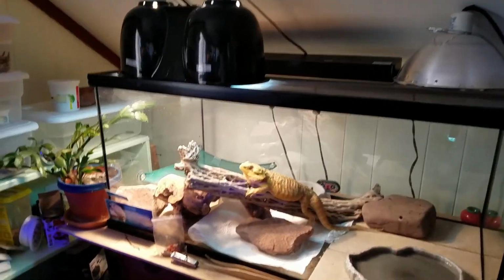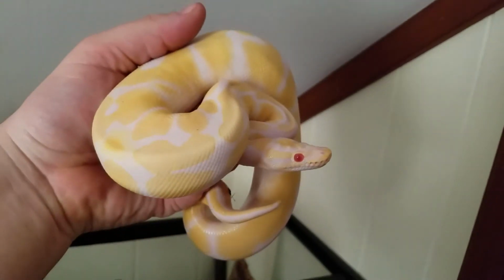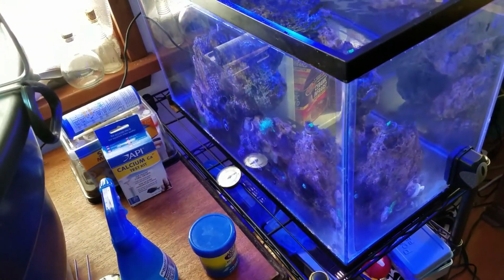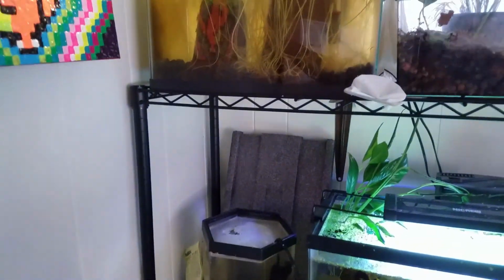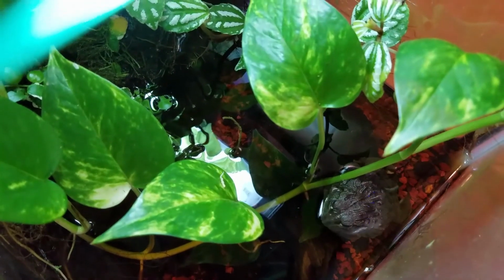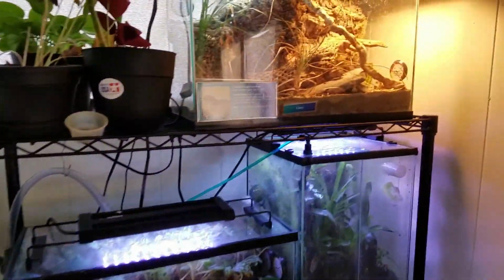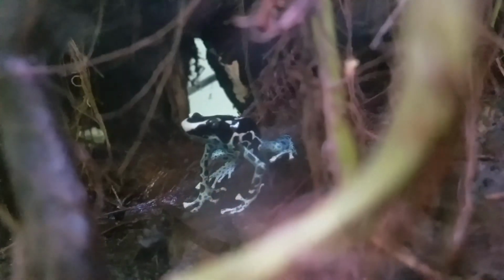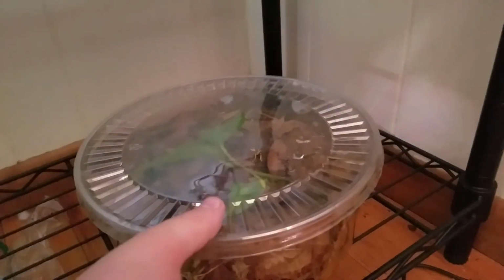Reptile & Amphibian Room Tour - May 2018